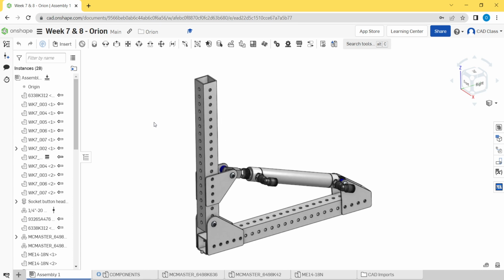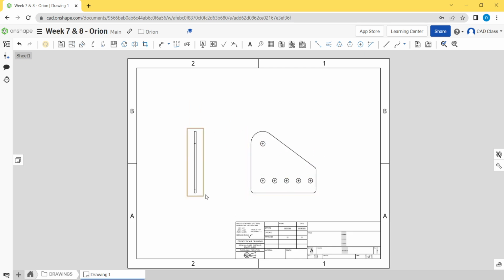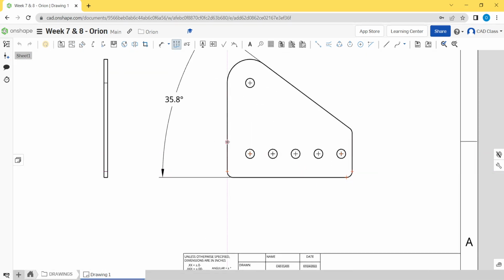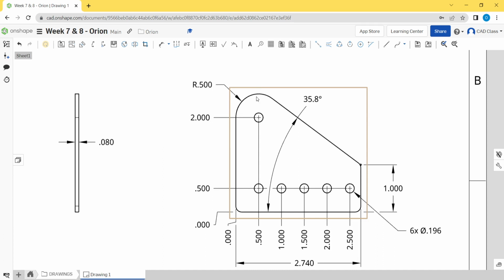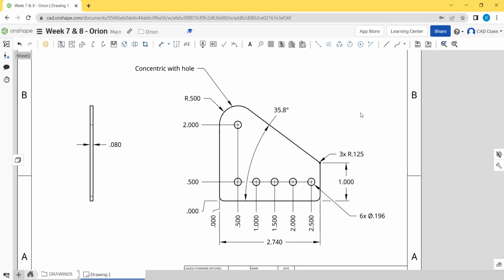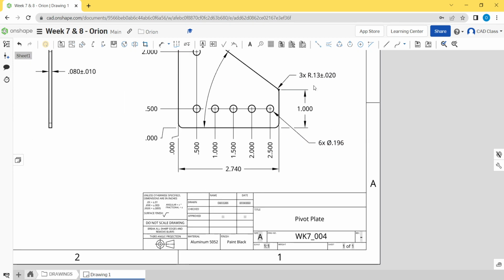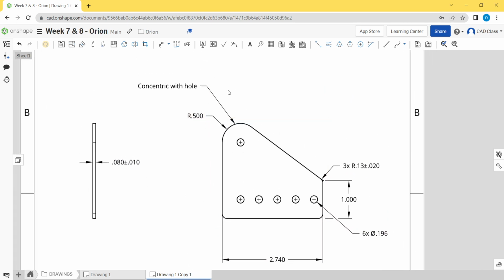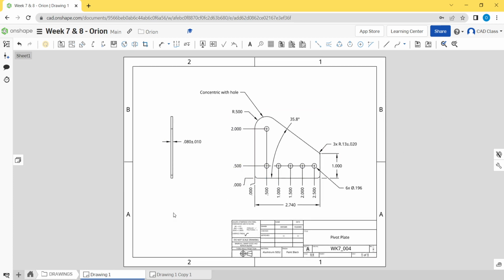CAD Class Week 9 - Onshape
The hands-on CAD portion of the week 9 session of the FRC 3005 RoboChargers CAD class.

In this video we cover the purpose and process of creating drawings.